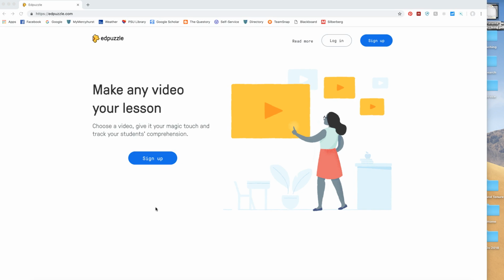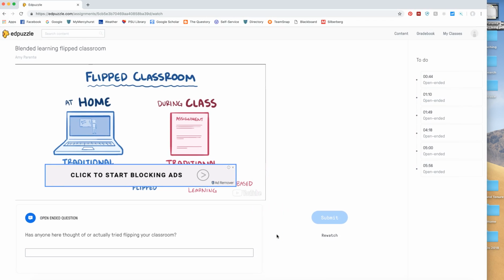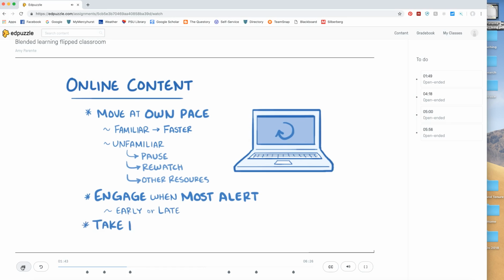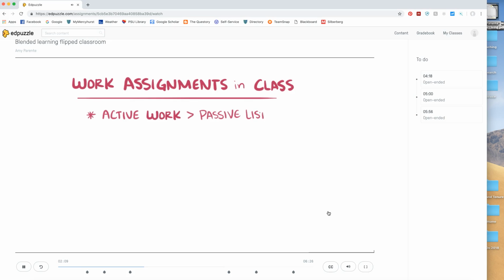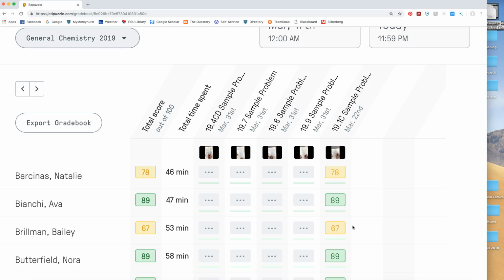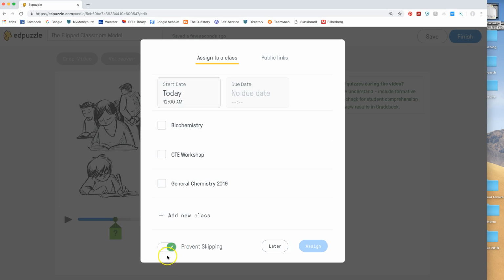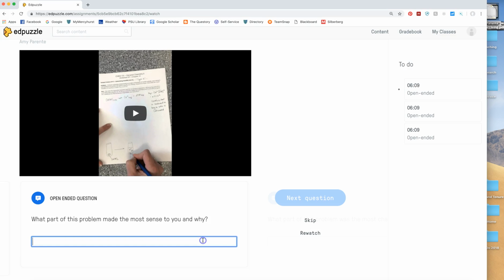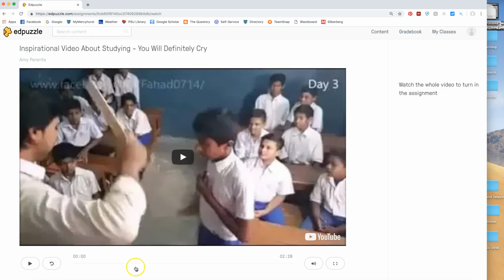Parente 2019 edpuzzle CTE Workshop